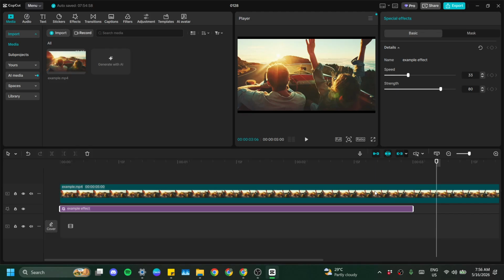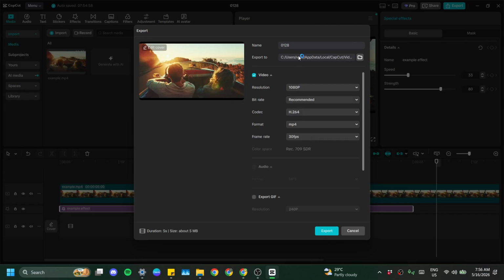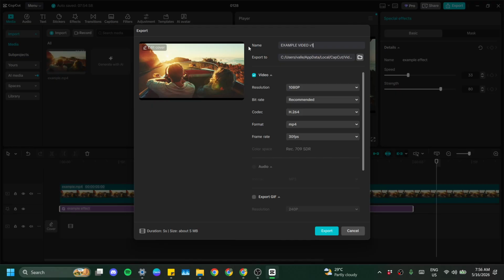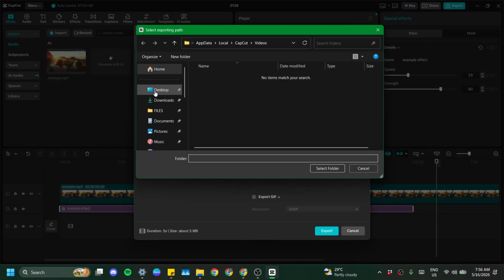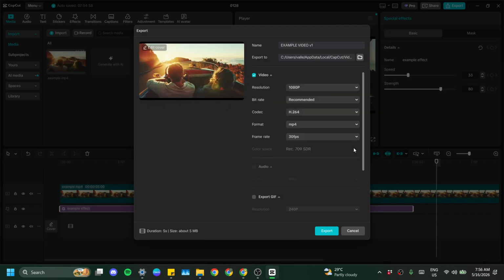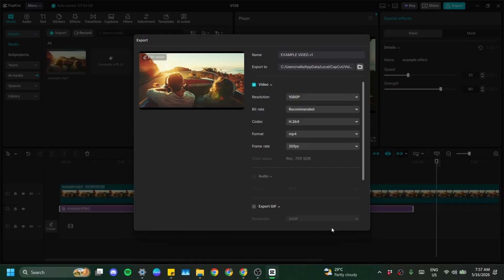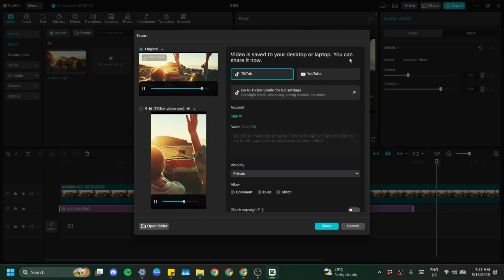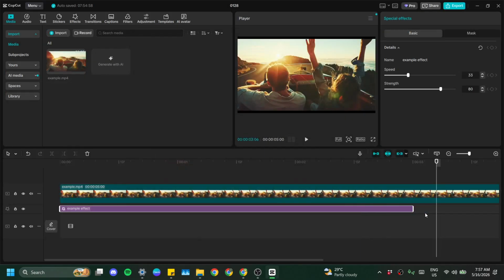How to Export CapCut Videos to Gallery (Updated 2026 Step-by-Step Beginner Guide)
Want to save your edited CapCut videos directly to your gallery or computer? In this updated 2026 beginner tutorial, you’ll learn how to export CapCut videos to your gallery quickly and easily.

In this video, you’ll learn:
• How to export videos in CapCut step by step
• How to save edited videos to your gallery or device
• How to choose video quality and export settings in CapCut